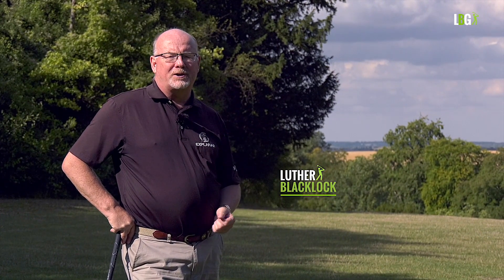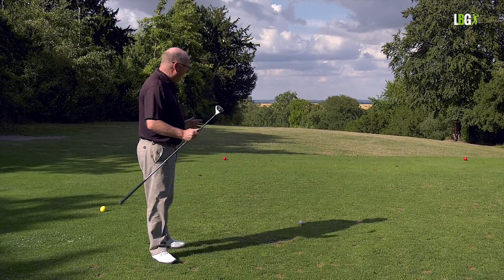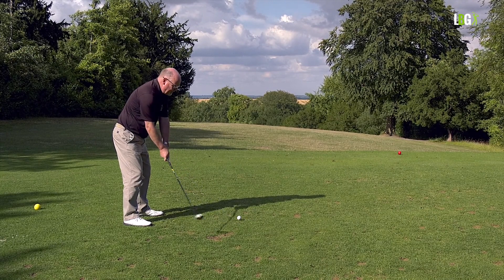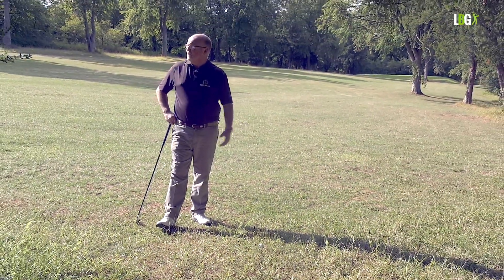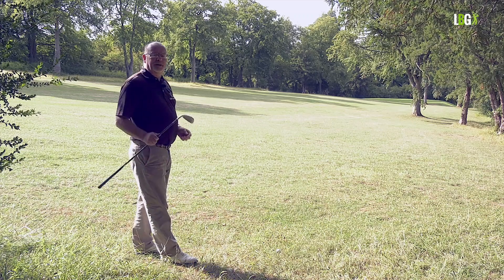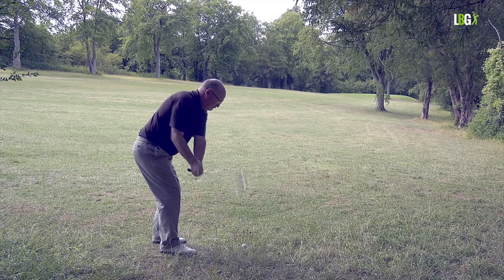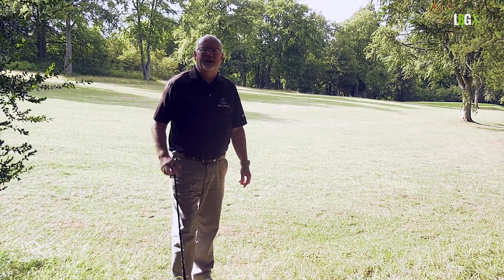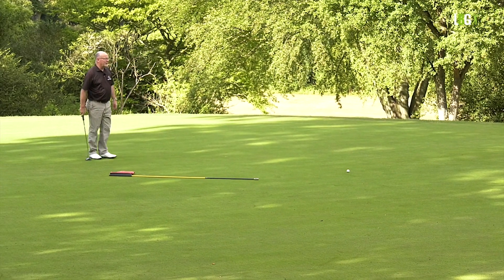Breaking 80 in golf - Hybrid To The Rescue